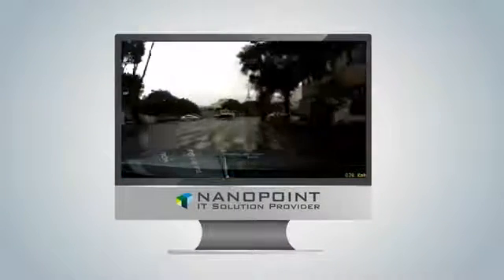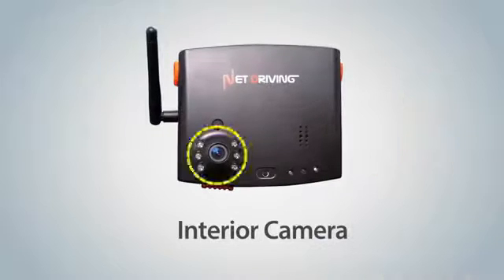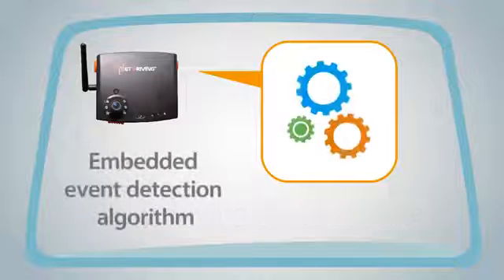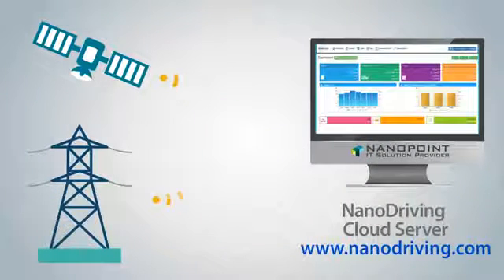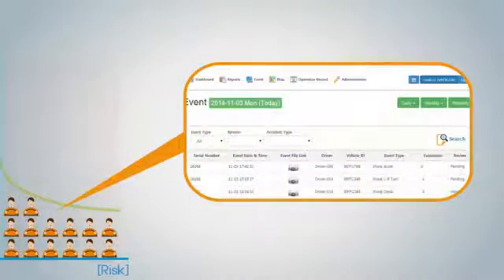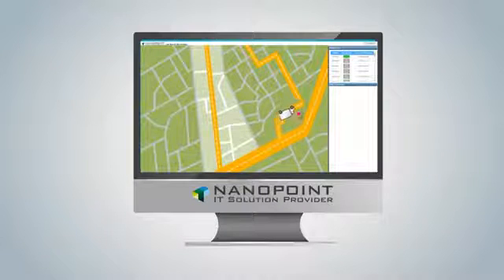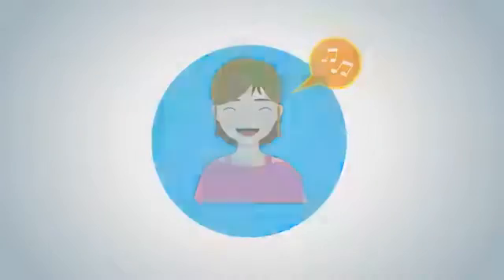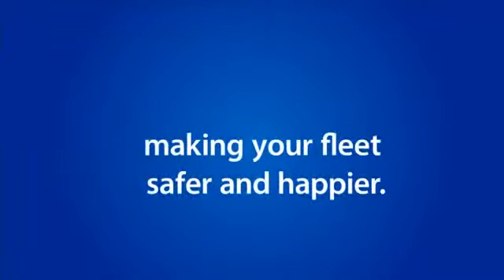Nano Driving Driver Risk Management Service Video Demo